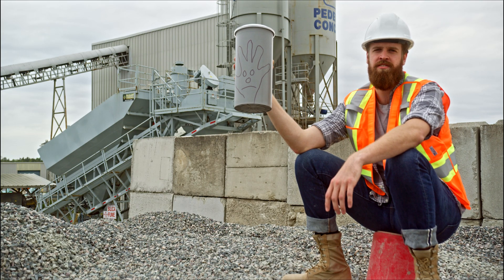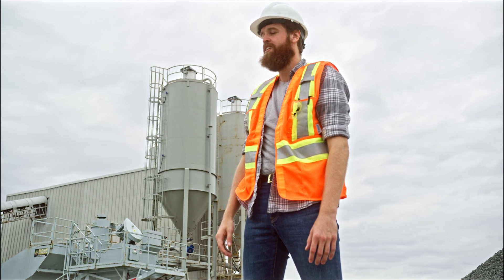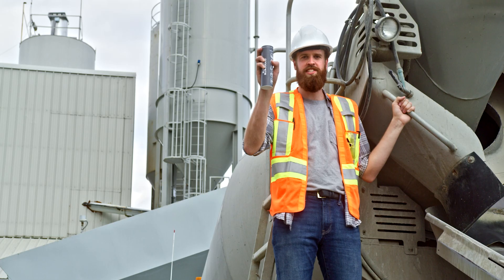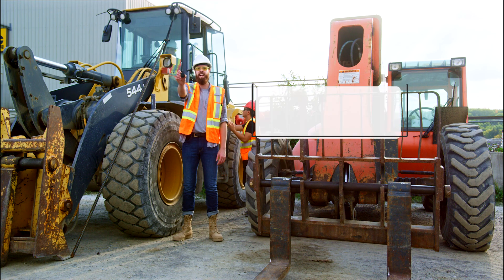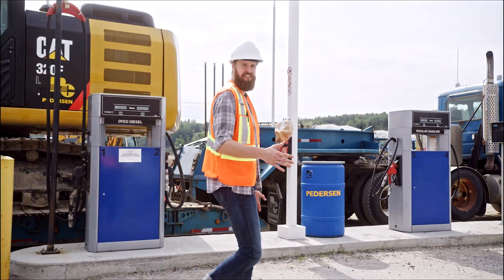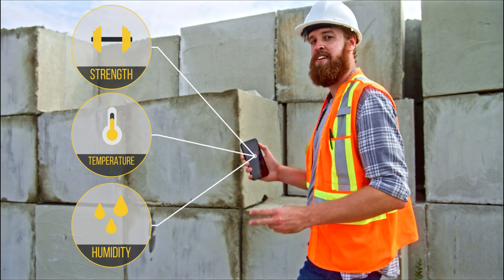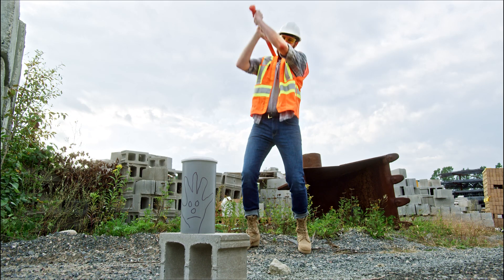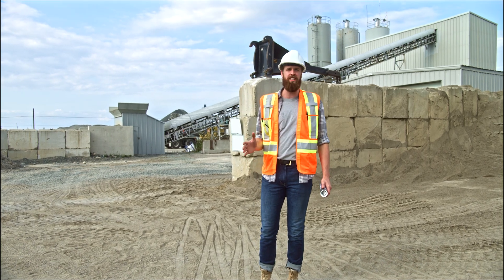Intro to Concrete Sensors